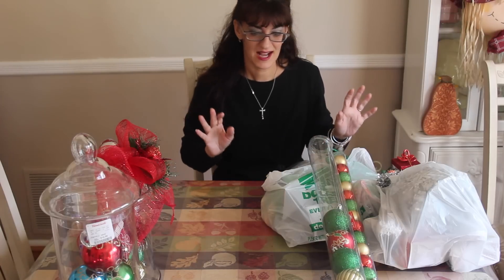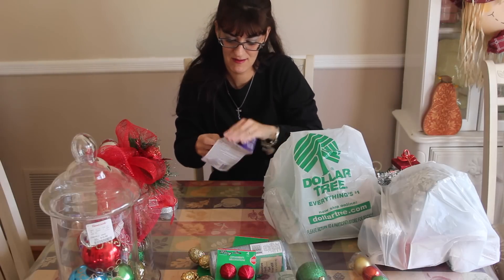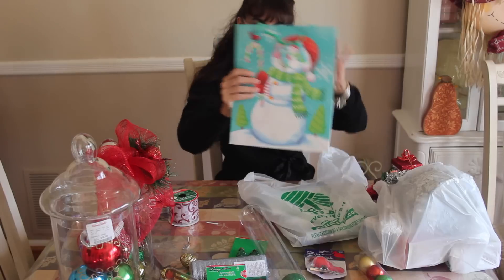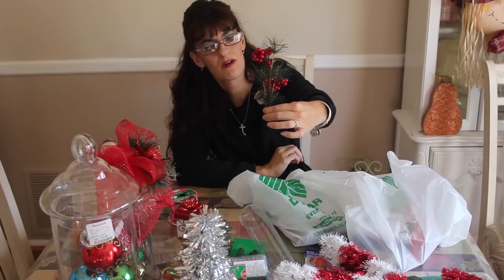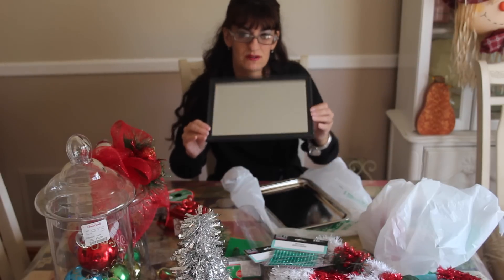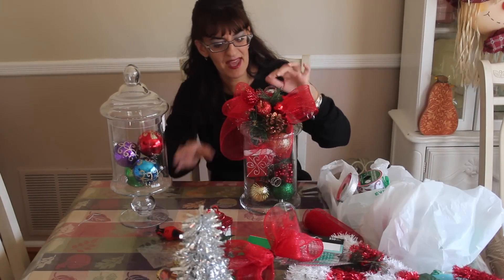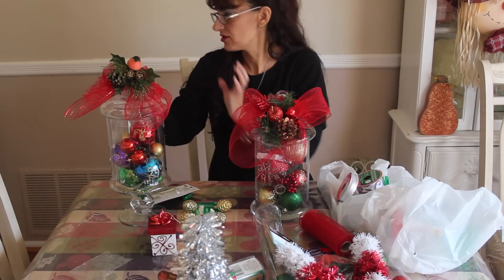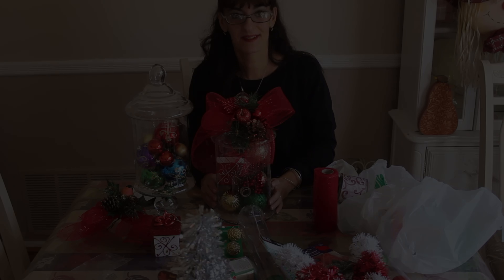🎄🎄Dollar Tree Haul and Cheap Christmas Craft🎄🎄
Today I am showing all the things I got at Dollar Tree for crafts and then show you an interesting craft to use these items for. I apologize for my talking birds!